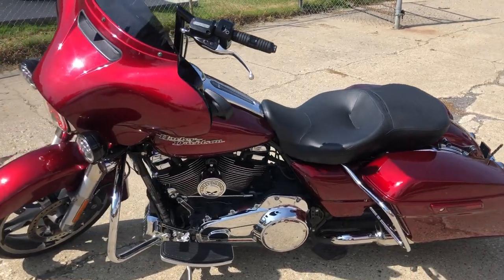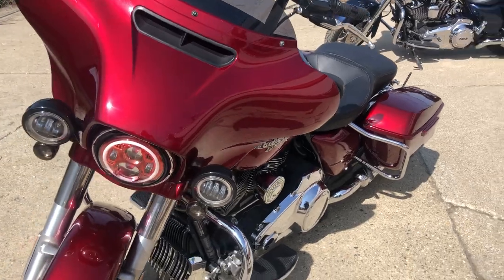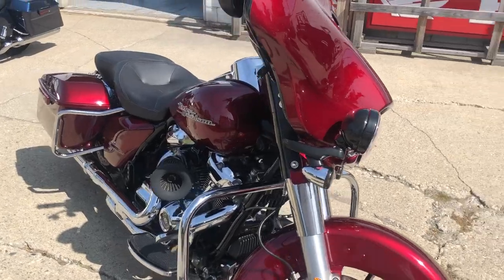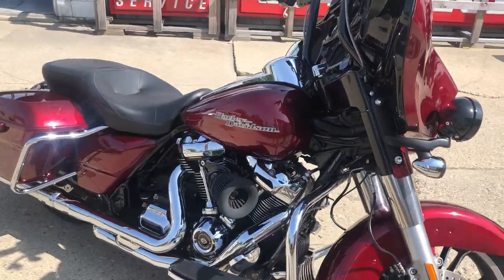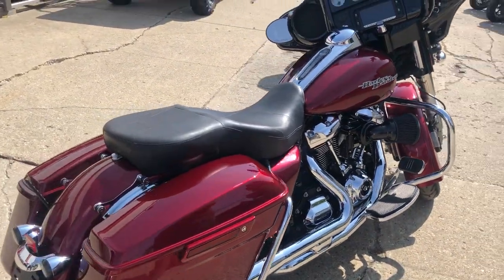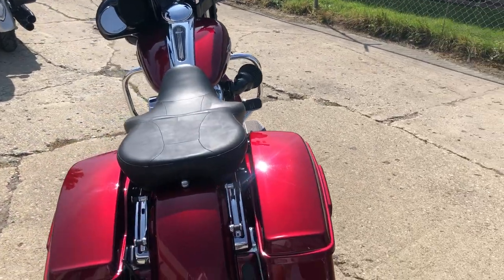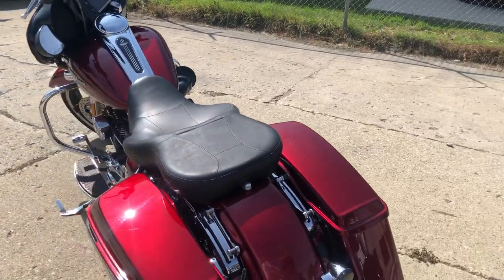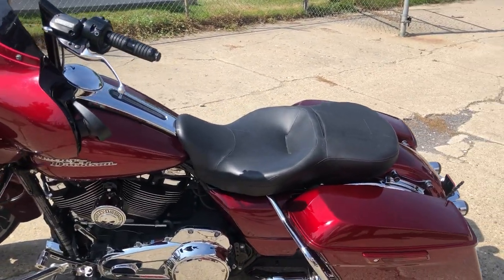USED 2017 HARLEY STREET GLIDE SPECIAL FOR SALE IN MI WITH ONLY 10,197 MILES!